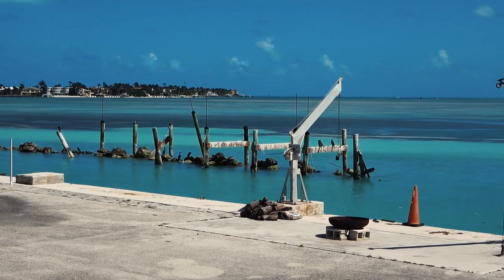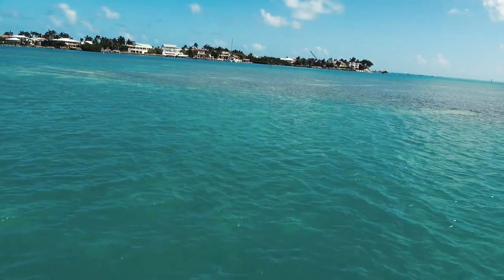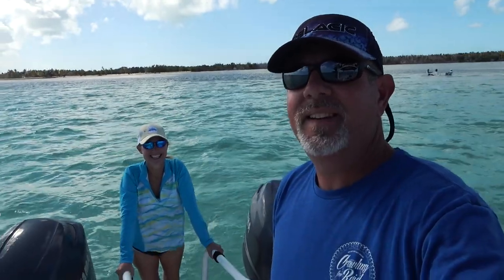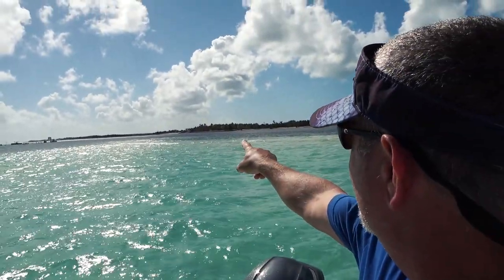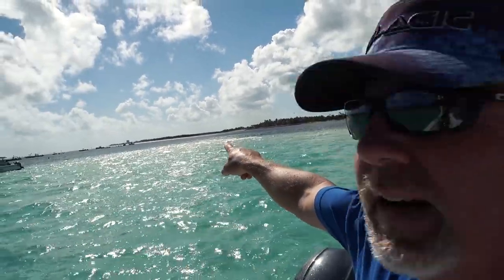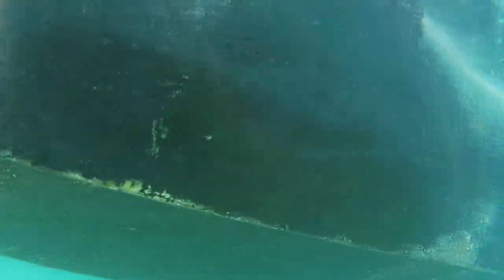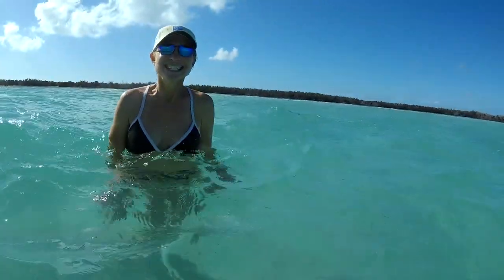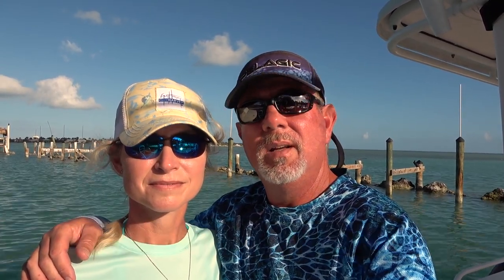Florida Keys sandbar, and a little boat cleaning!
This is the place to hang out for the day! Just east of Curry Hammock State Park off Crawl Key is this cool sandbar where everyone hangs out from Marathon! We go catch some sun and give the boat a shave!

Mark is a real estate sales associate with Engel & Völkers here in Marathon, FL. He can help you sell or purchase a home here in the Keys. If you need help finding a vacation rental, he can help with that as well.